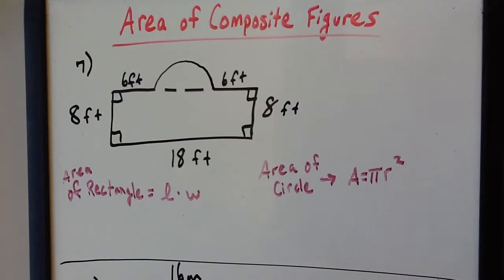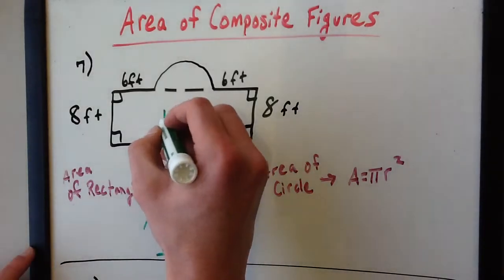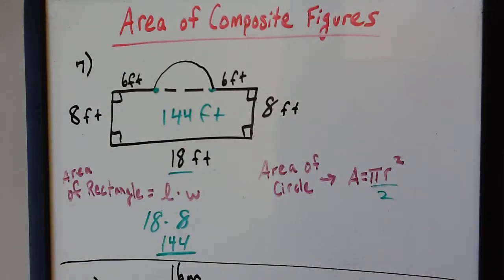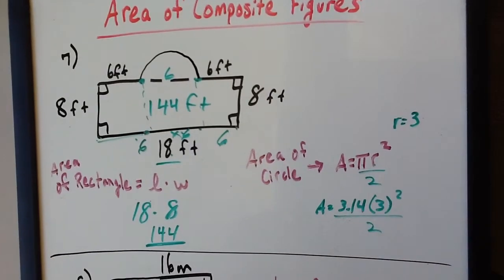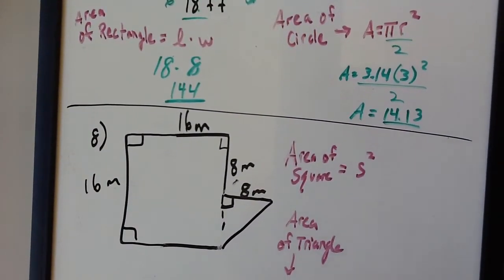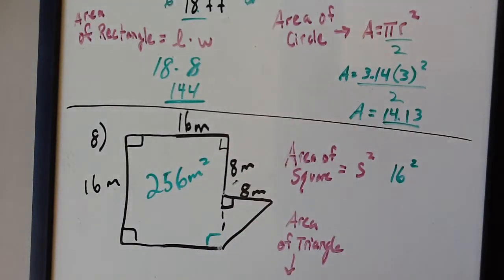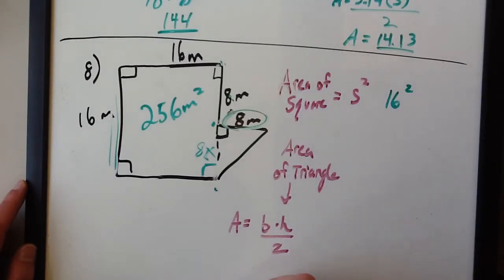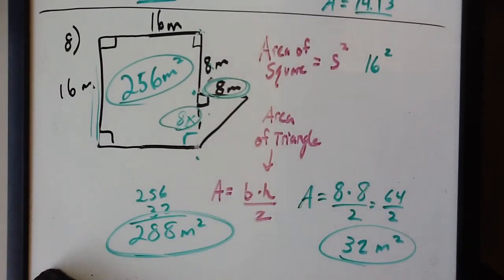Area of Composite Figures (7th)